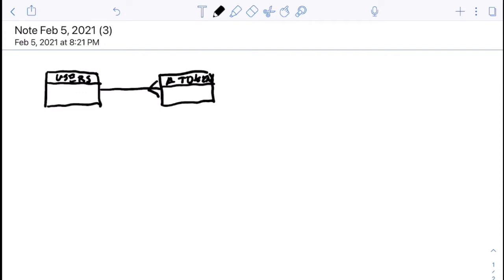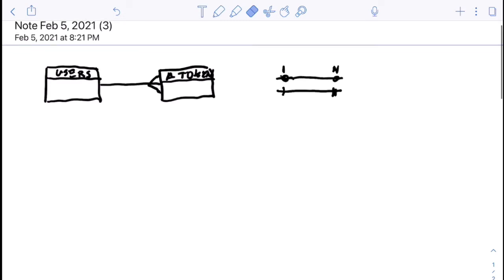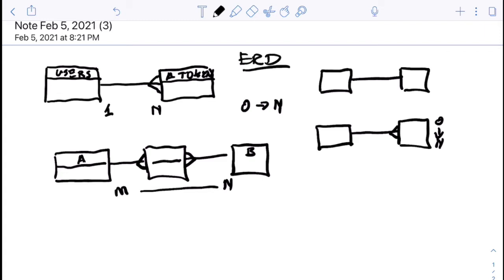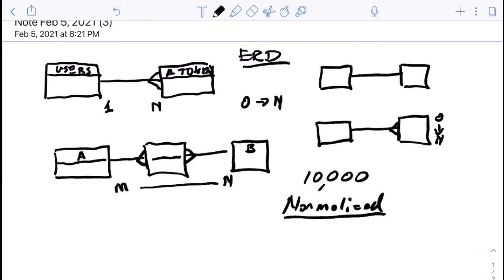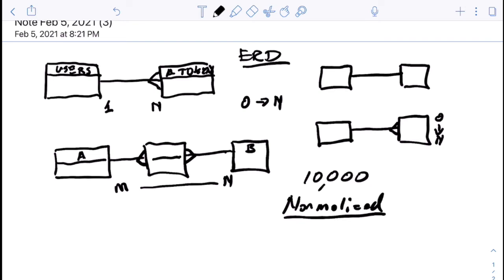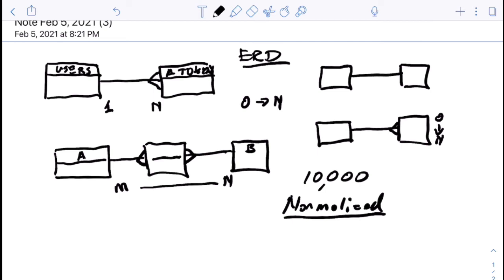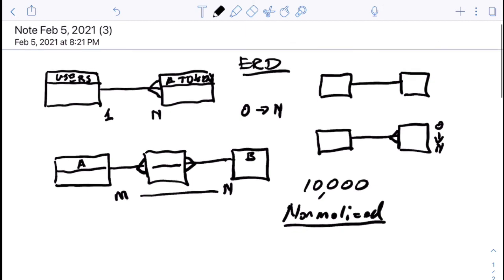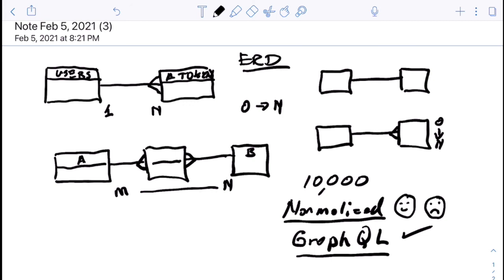4820 L08 pt1 ERD Design